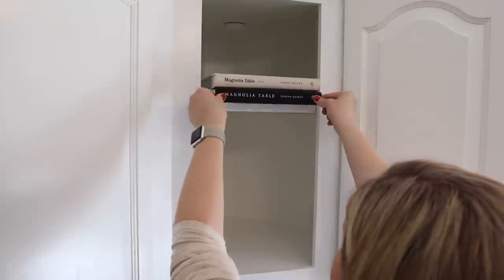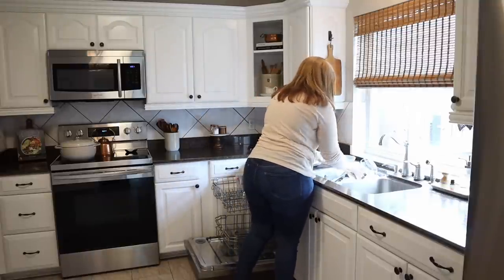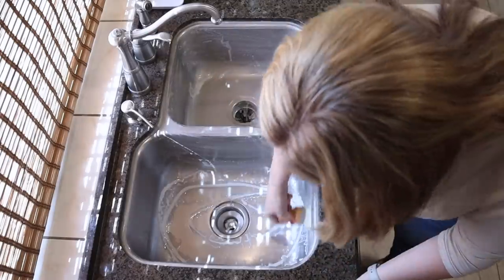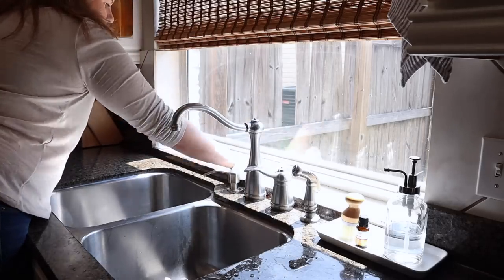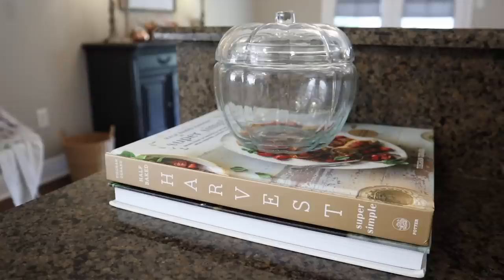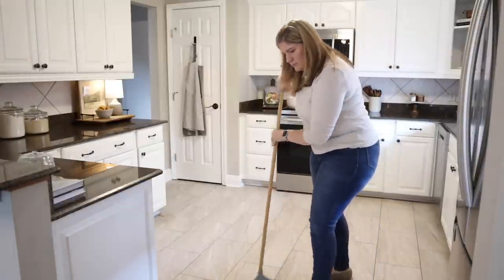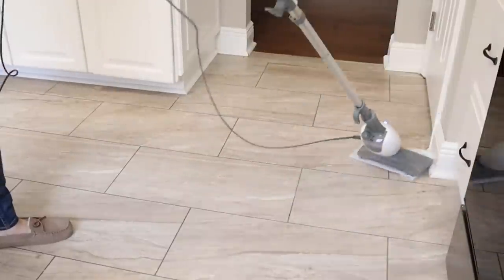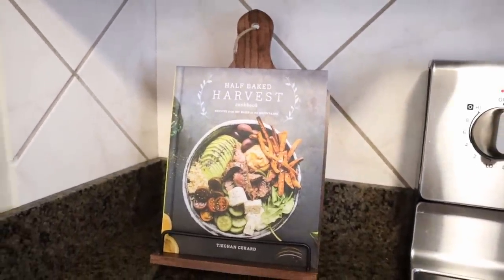2023 FALL KITCHEN CLEAN AND DECORATE | SIMPLE AND COZY FALL INSPIRATION | CLEANING THERAPY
1.Comment on each video (4 in all) where you spotted the blackbirds
*We will announce the winner next Sunday! Winner will receive a $100 Amazon giftcard.

QUICK LINKS:

LIGHT N EASY STEAM MOP:

If you have questions about where I got something, please ask me in the comments! 🧡

MY CLEANING FAVORITES:

TINECO FLOOR ONE S5:

BISSELL PROHEAT REVOLUTION CARPET CLEANER:

TINECO CORDLESS VACUUM:

SHARK ROCKET VACUUM:

IF YOU'RE NEW AROUND HERE...WELCOME!
My name is Jenny and I'm a mom of three from Louisiana. On my channel, you'll find cleaning, decluttering + organizing, room makeovers, and  decorating inspiration. As a person who has managed depression and anxiety for over 20 years now, I believe there is a connection between a clean house and a calm mind. I love helping people create clean and calm spaces for themselves and their families to enjoy. Thank you for visiting my channel!
Love,
Jenny

SEND ME MAIL:
Jenny Teel